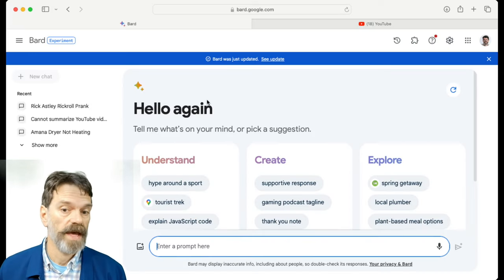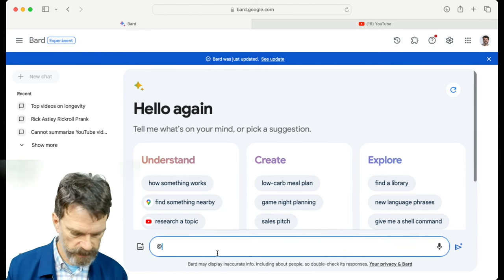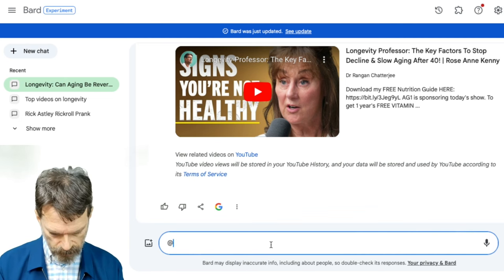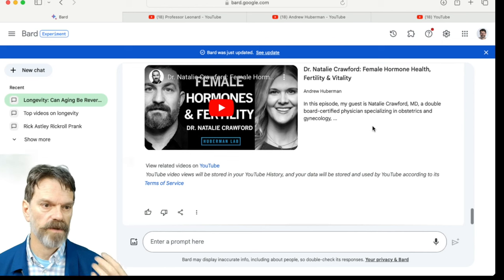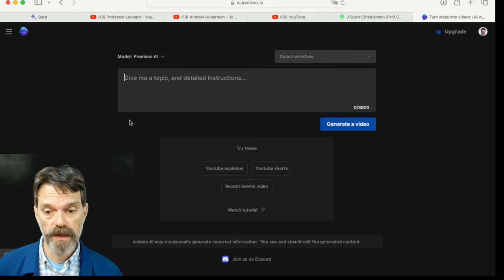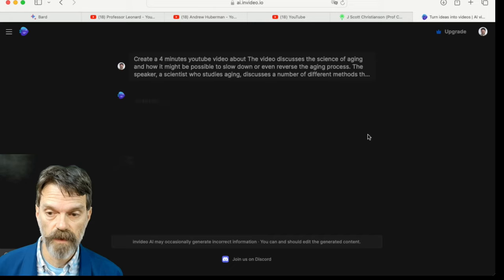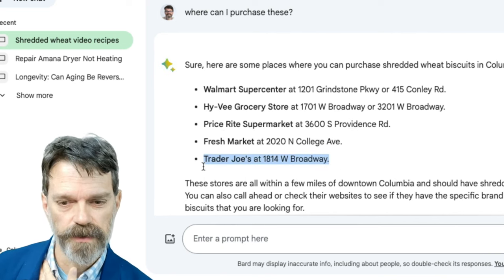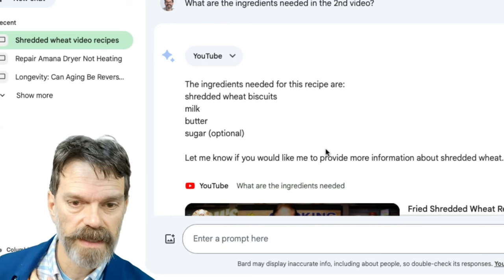How to use Google Bard YouTube Extension?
In this video I try to take you from Zero to Hero with Google's Bard Extension for exploring videos, that recently got a major upgrade (more to follow I am sure).

⏱Time Stamps:
01:15 - Getting Started
02:11 - Find Top Videos on a Topic
03:04 - Find Top Creators in a Field
04:01 - Find Top Videos from a Specific Creator (didn't work correctly).
05:27 - Summarize a Video
06:02 - Copy or Clone another Creator's Content !
09:36 - Synthesize Information From Several Videos
11:27 - Extract Information from Videos (instructions, parts, ingredients, etc)
14:10 - Export Date/Lists
15:52 - Research Youtube Niches for Ideas

Questions Raised
18:26 - Will Google Restrict Bard to Protect Creators?
22:02 - Will kids be able to use bard to see "Not for Kids" content
23:41 - How will Bard Affect out of Channel Monetization ?

How to use the Google Bard Youtube Extension